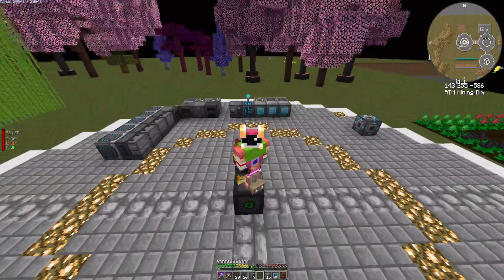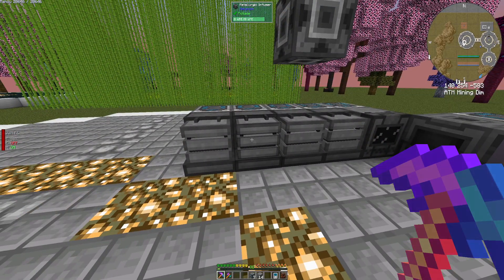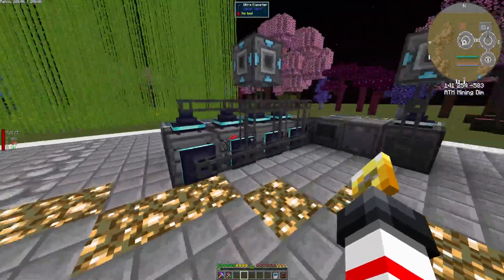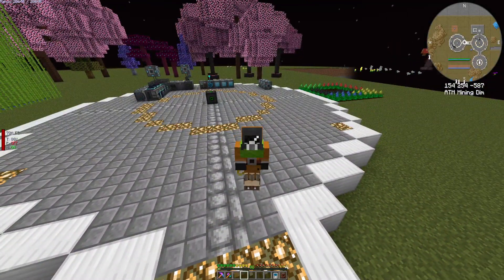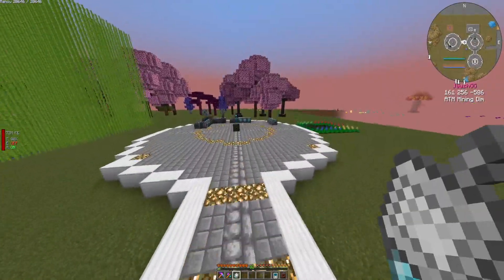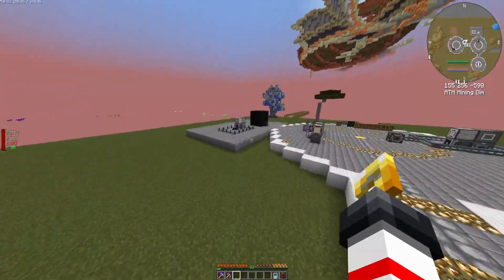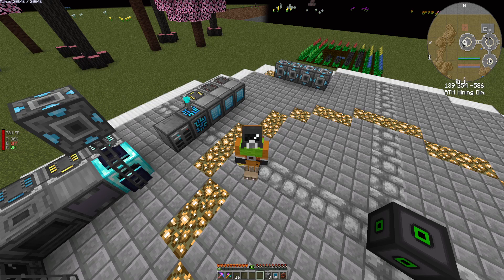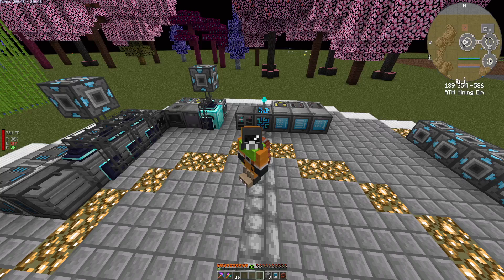Adding Another Energizer Auto Thingy - All the Mods 8 - Hardcore Minecraft Series Episode #174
Welcome to another JawshyGG video! I hope you're enjoying your stay while watching the shenanigans!

It not only shows your support to the channel and community, but will be another addition to a charity donation at the end of the year!

To tip the stream (completely voluntary and never expected or asked of anyone), you can do so